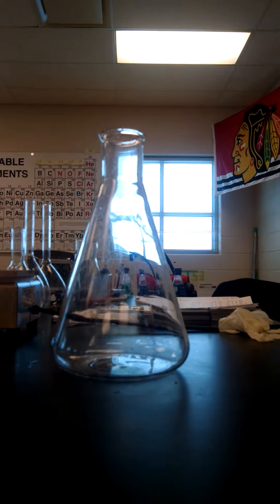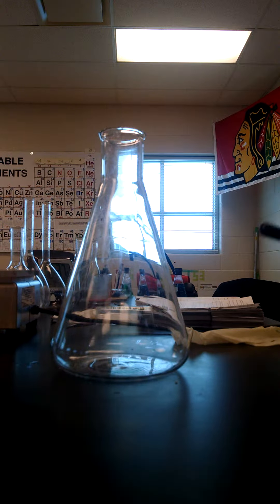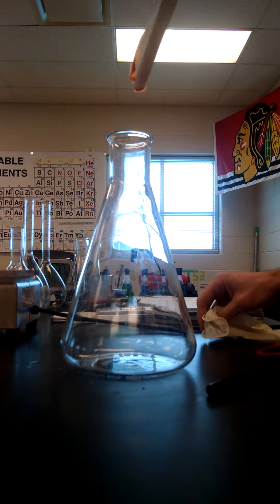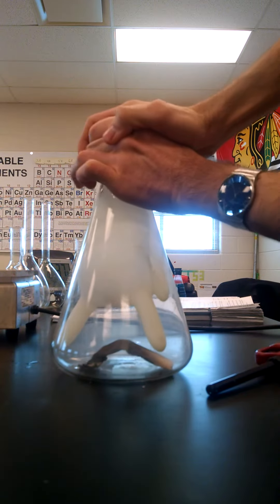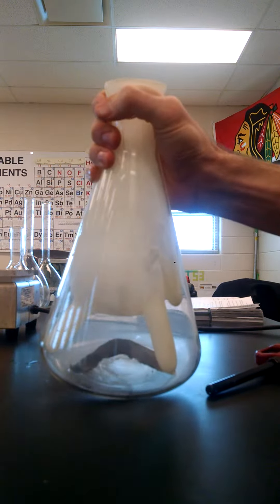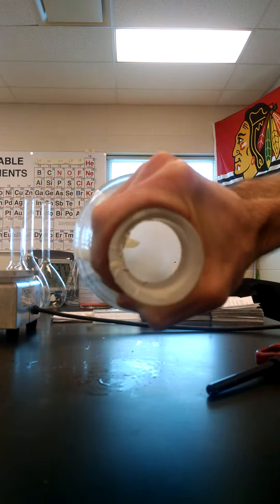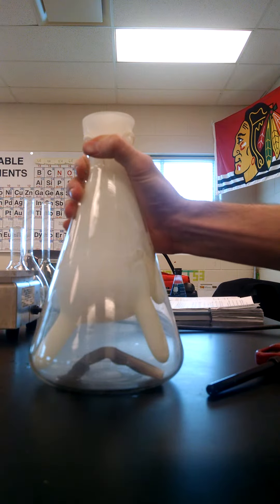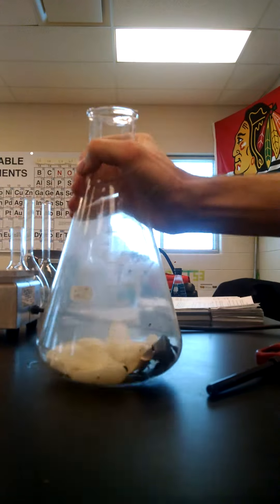Glove in Flask...SUCCESS!!!